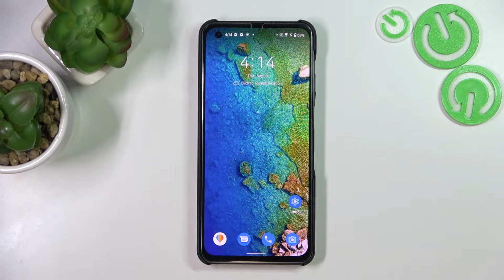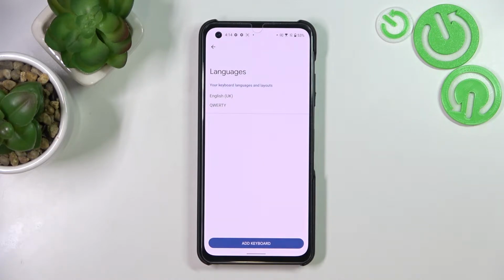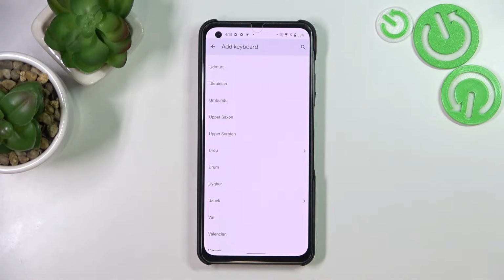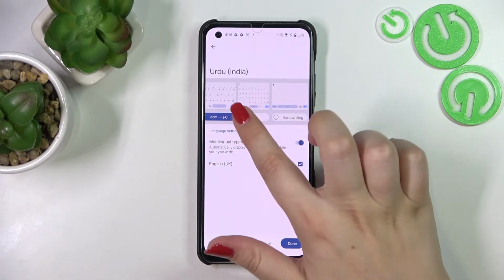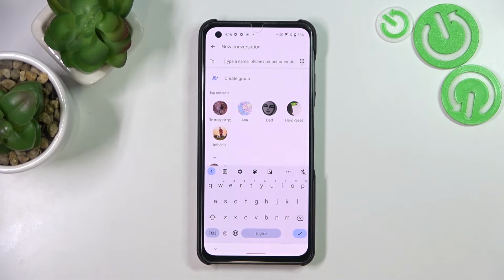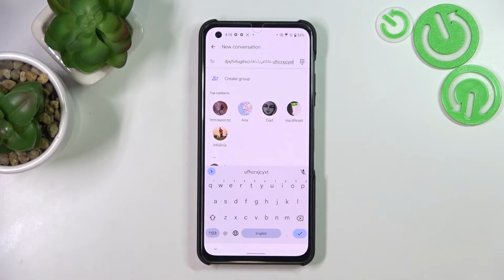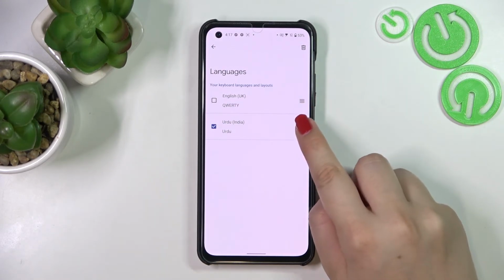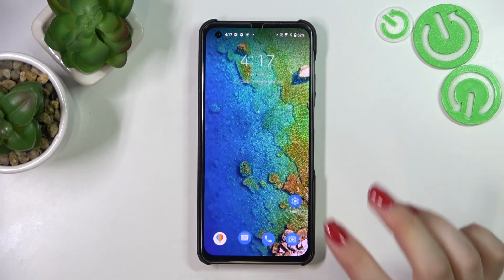How to Change Keyboard Language in ASUS Zenfone 9 – Change Typing Language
Would you like to type in another language than is currently set in your ASUS Zenfone 9? In this tutorial we would like to show you how easily you can find proper keyboard settings, which will allow you to change the language. Thanks to this you’ll be able to add many different languages without the need to change the system language. So let’s follow all shown steps and successfully change keyboard language.

How to change keyboard language in ASUS Zenfone 9? How to set up keyboard language in ASUS Zenfone 9? How to switch keyboard language in ASUS Zenfone 9? How to manage keyboard settings in ASUS Zenfone 9?